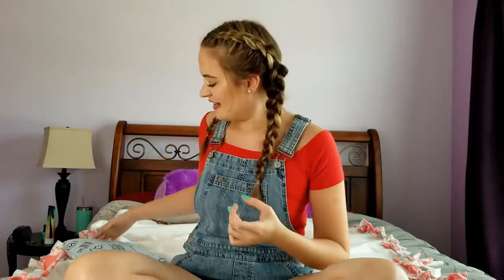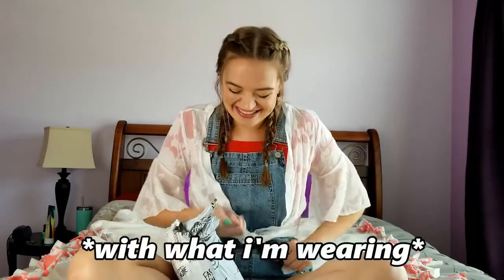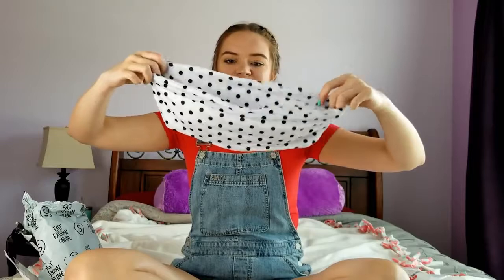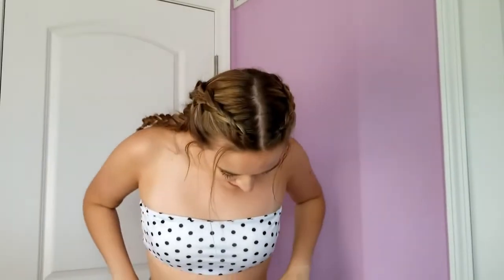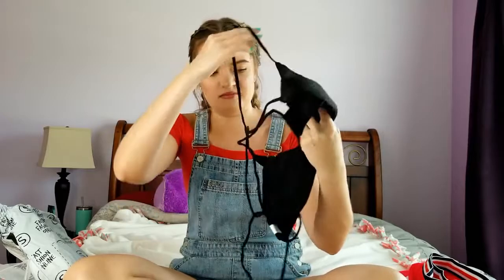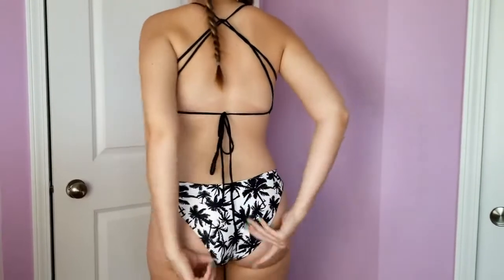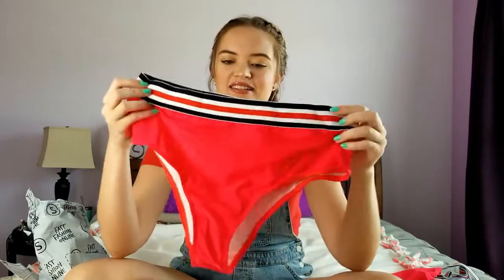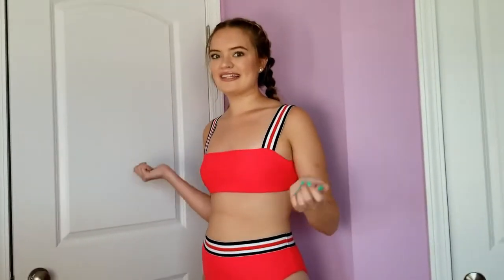Bikini Try-On Haul! | Try on hay | Sexy Lingerie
Bikini Try-On Haul! | Try on hau | Sexy Lingerie

Hey angels!

my channel